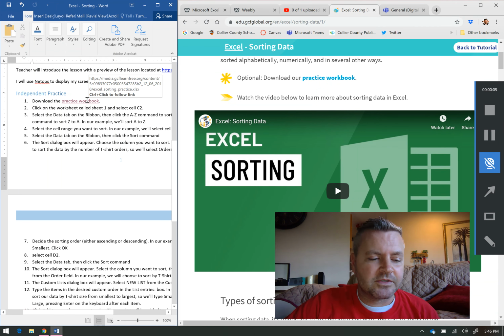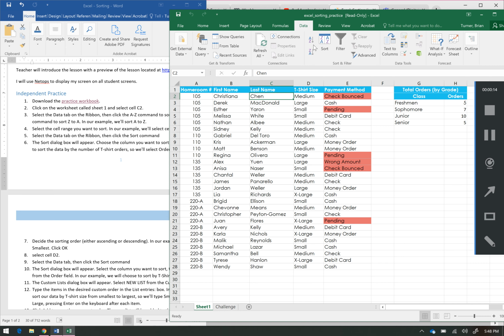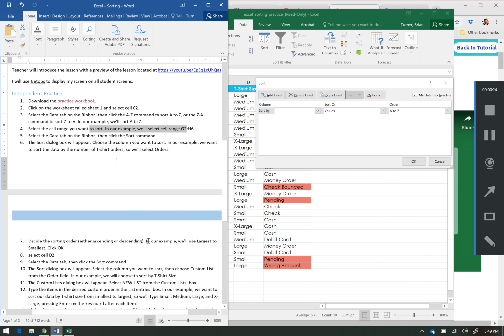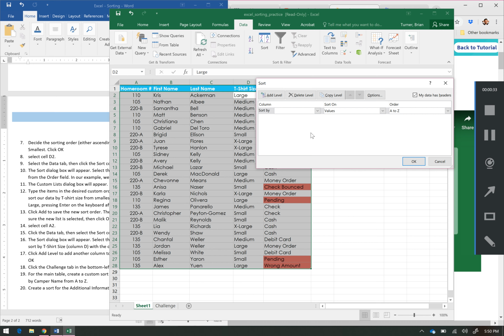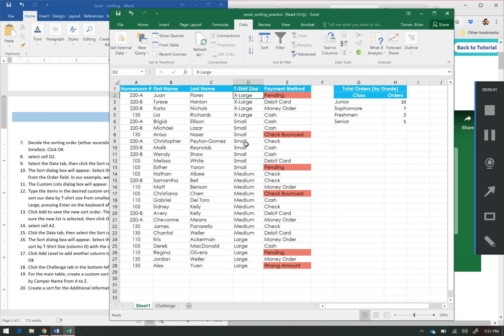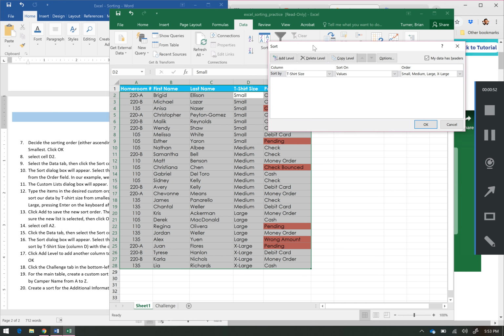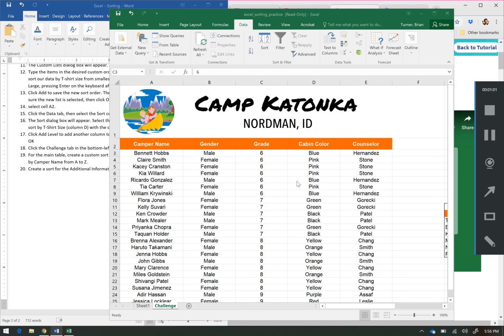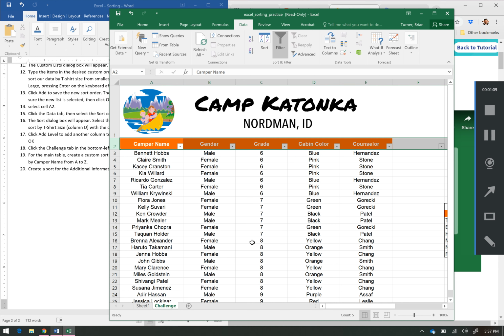Excel Sorting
Learn how to sort and organize your data in this easy video tutorial.  Students will sort and learn how to create a custom sort in Excel.